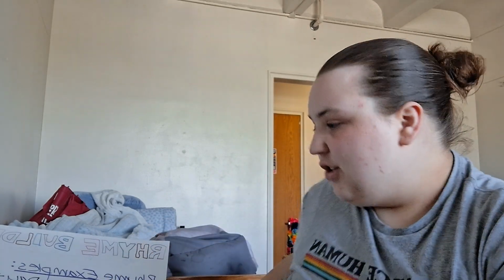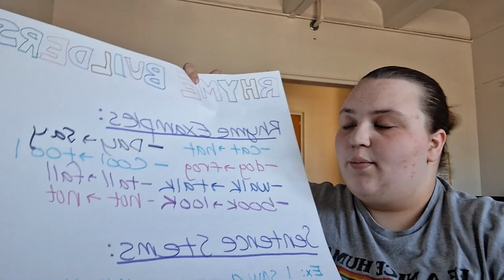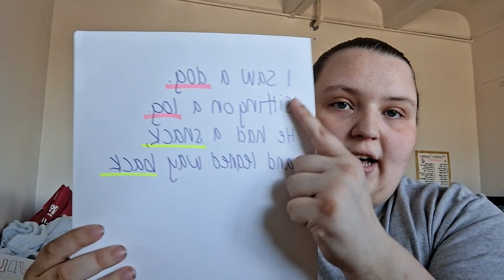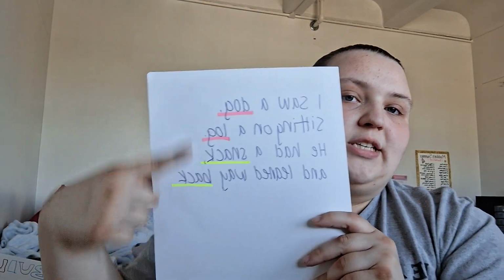MUS214 Final Video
Submission For My WSC MUS214 Final Project